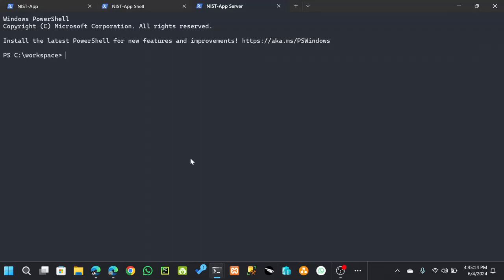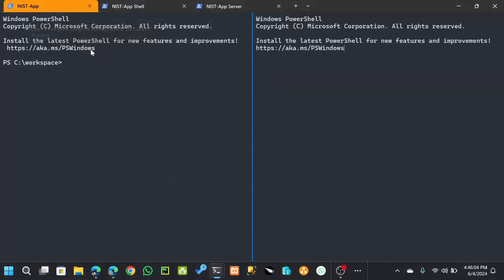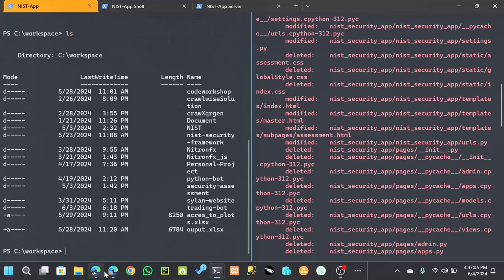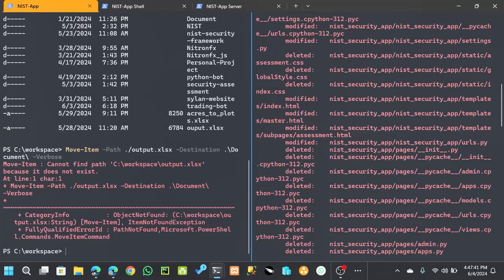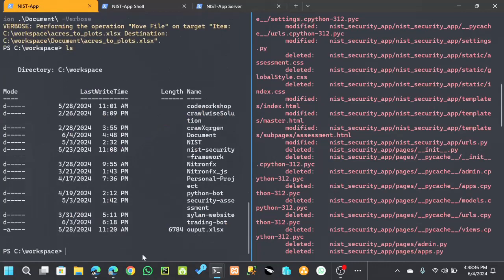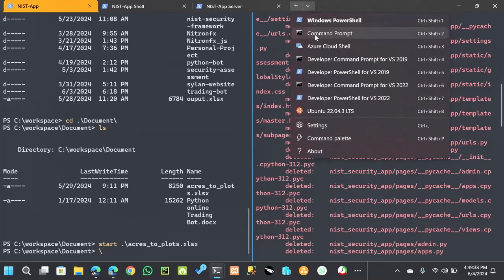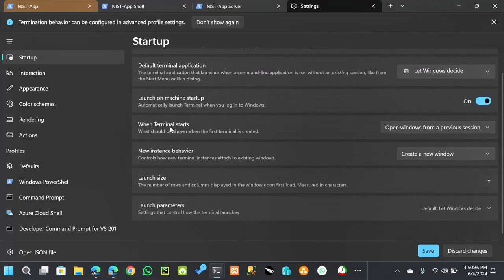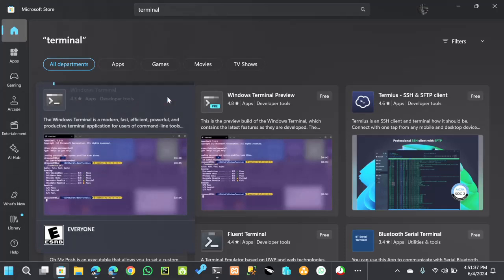Microsoft Windows Terminal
New Features on the Windows terminal.